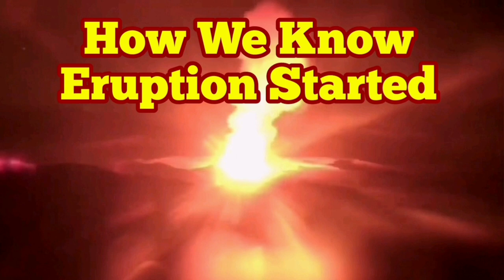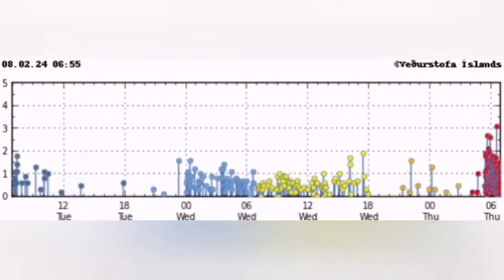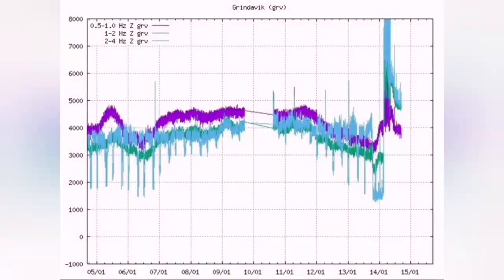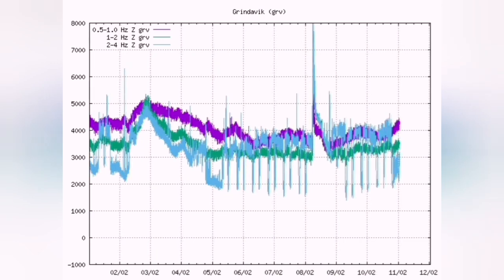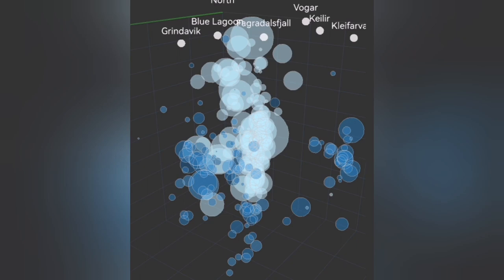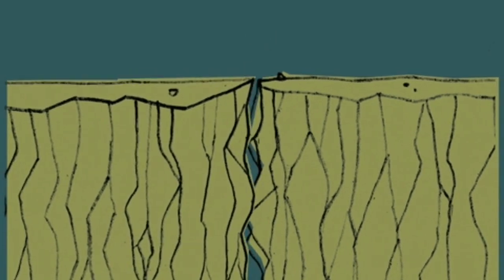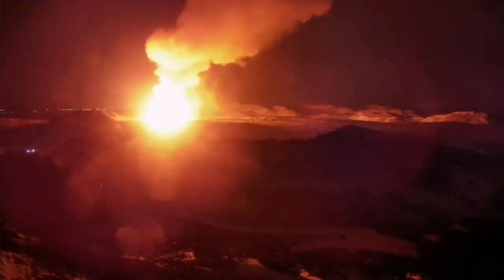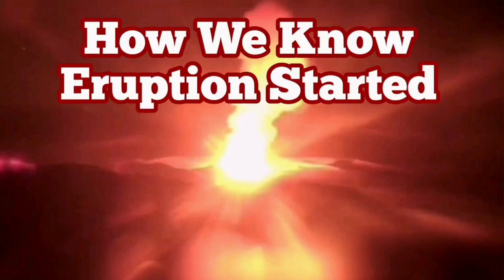How We Know Eruption Started? Iceland Svartsengi Grindavik Volcanic System, Iceland Volcano Live